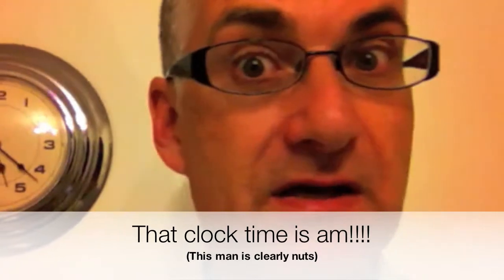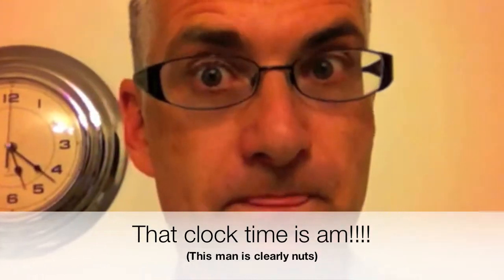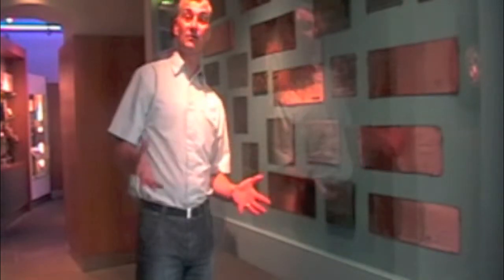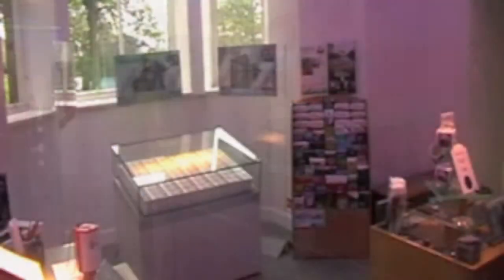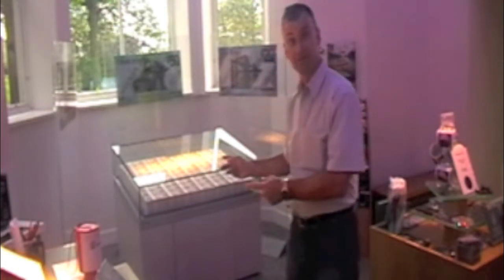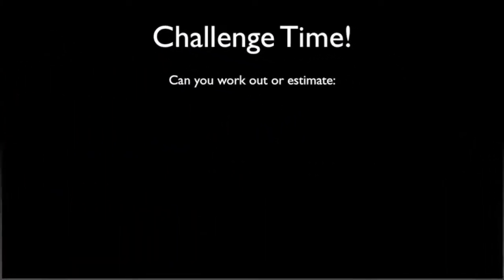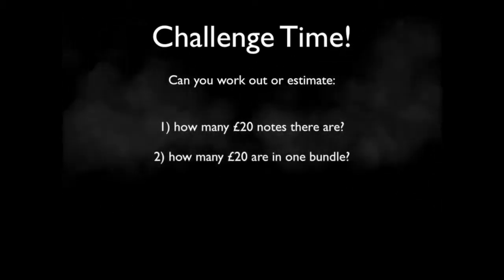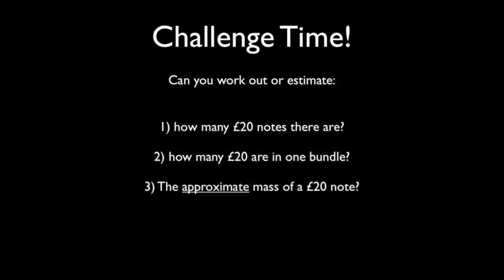million pounds KS3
Take a look at ONE MILLION POUNDS STERLING, and then try some maths to do with £20 notes.